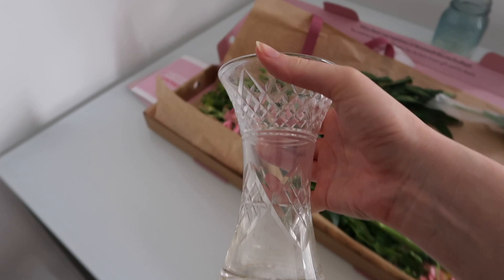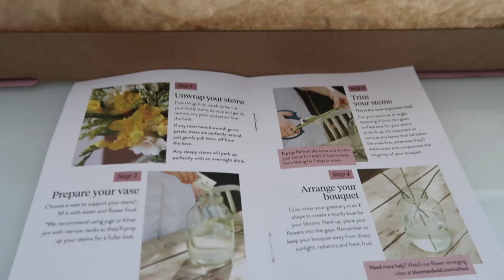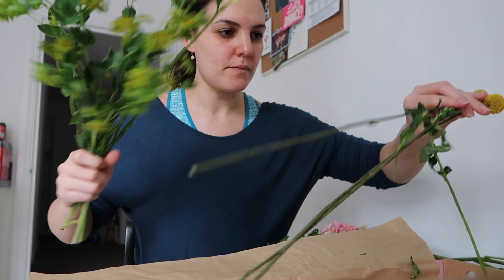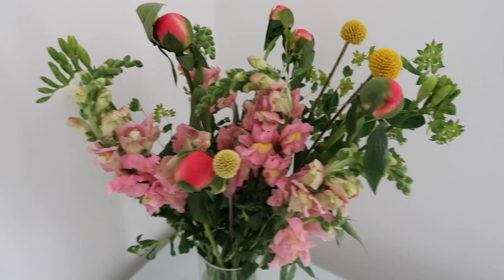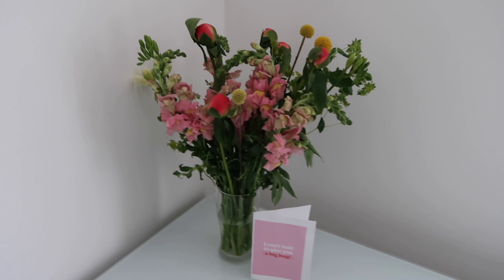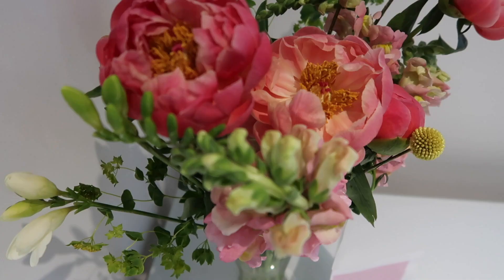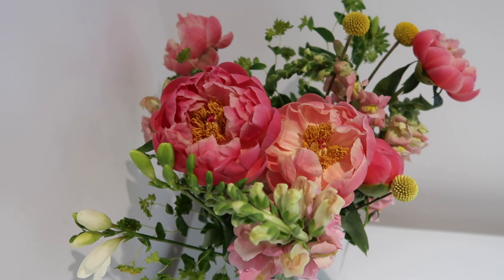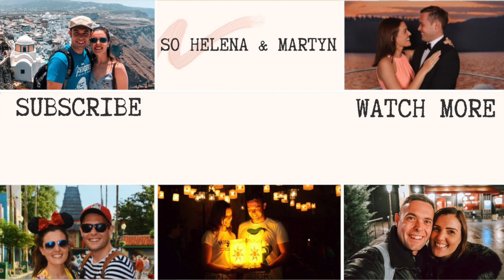A Day Filled with Kind Gestures, Guitar & Gus Gus! | VLOG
Hi Guys,

It's another day in the life vlog! I share a very kind gift from my amazing friends, Martyn plays the guitar and we watch the Disney classic Cinderella :)

xxx

EQUIPMENT LINKS

Micromuff Skinny Wind Muffler
Manfrotto Mini Tripod